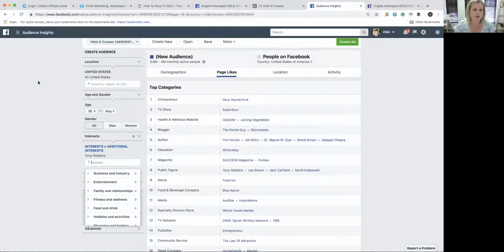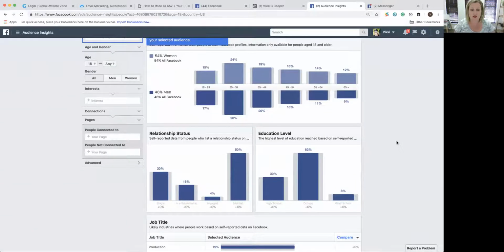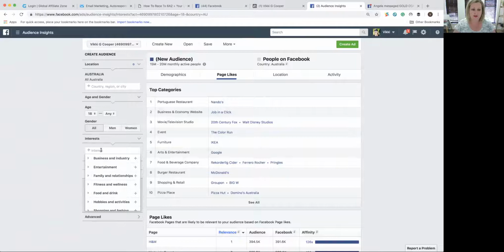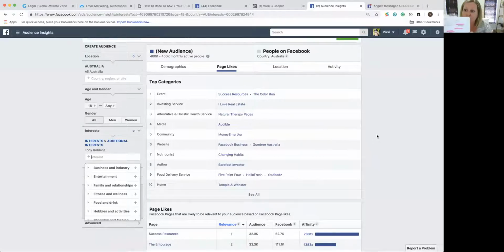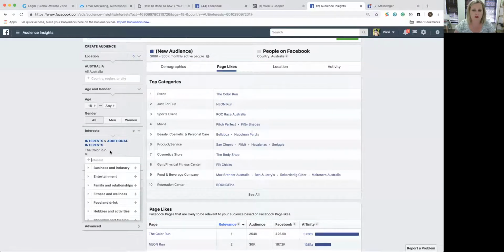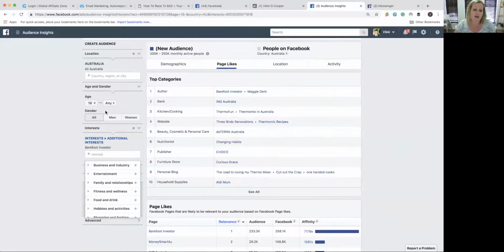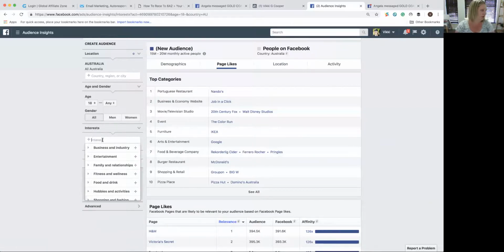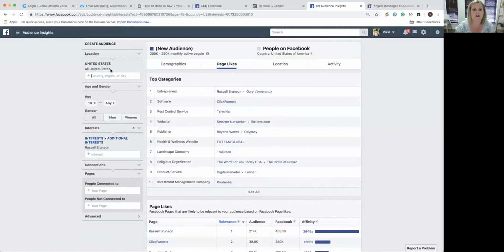How to research your interests for FB ads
How to research interests you want to target in your FB ads via audience insights in ads manager.